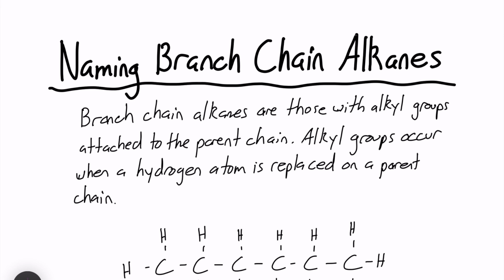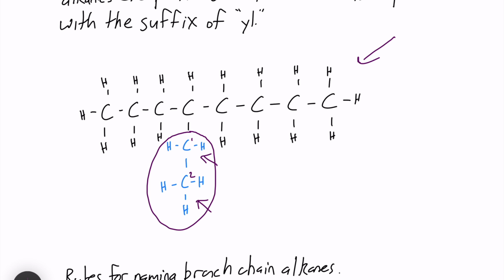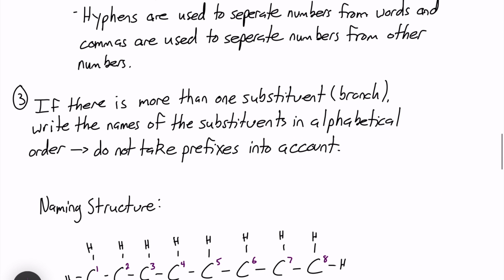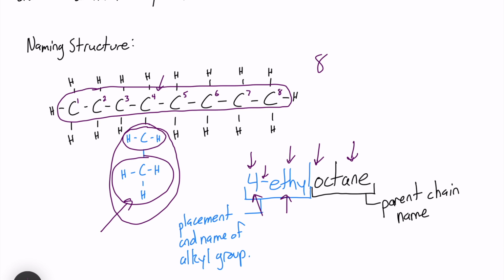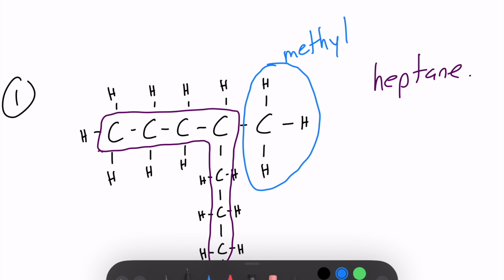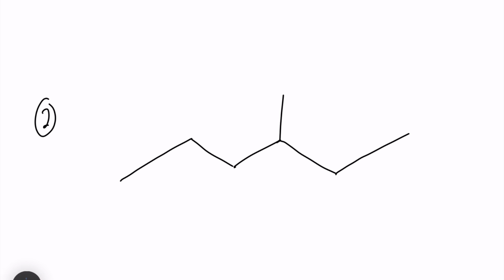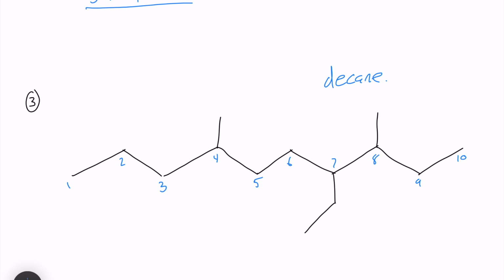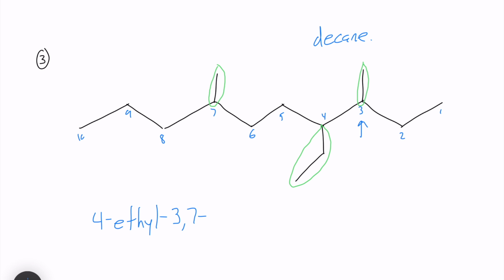Branch Chain Alkanes (How to name Organic Compounds)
In this video, I show you how to name simple branch chain alkanes. Three rules and three examples are reviewed.